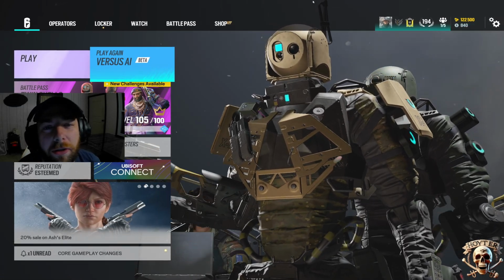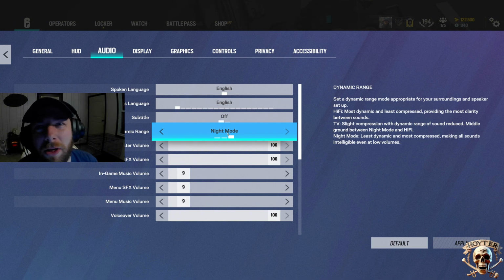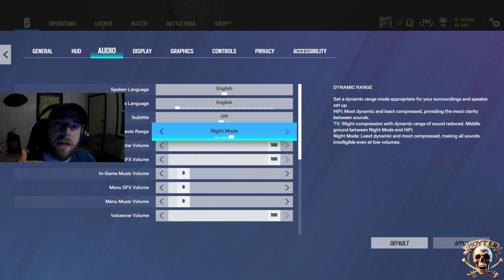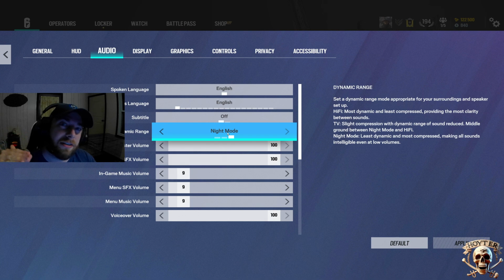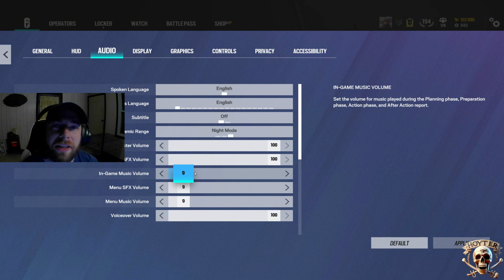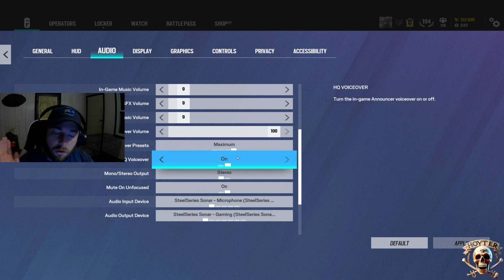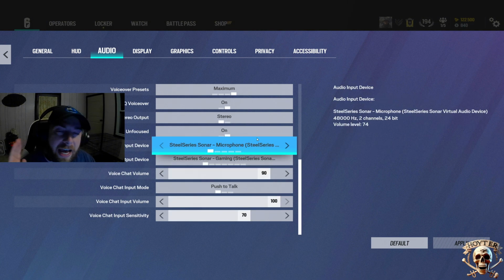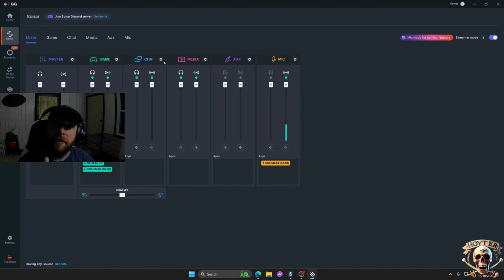Hear EVERY MOVEMENT in R6 Siege (W/Free Software for ANY headset)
Works with ANY headset
Free Software:

I am a Terrible gamer! Donate to help me get better.